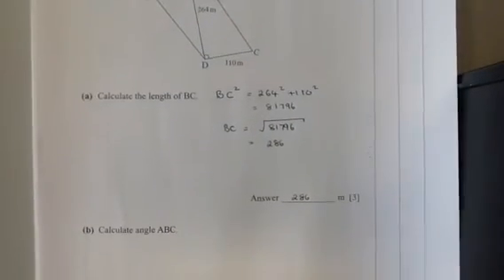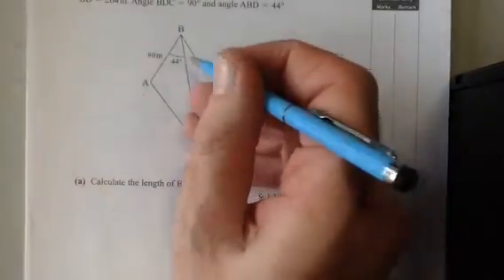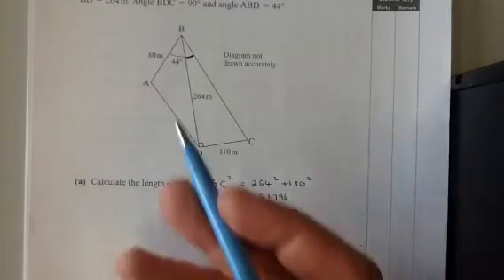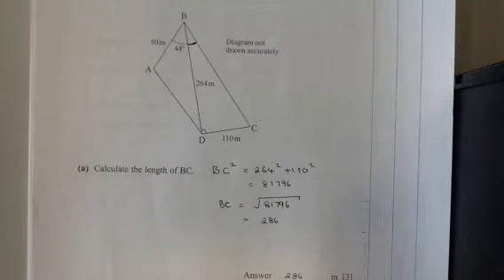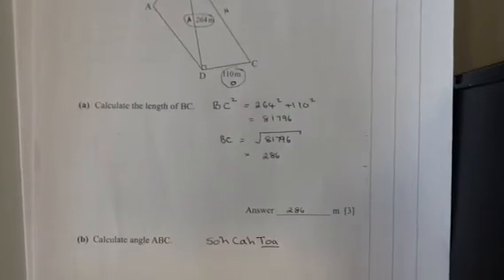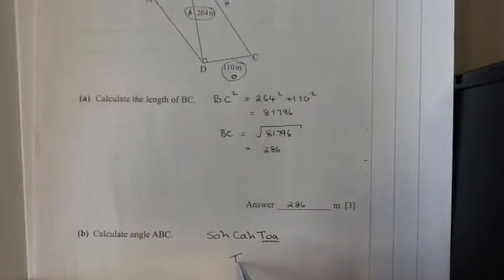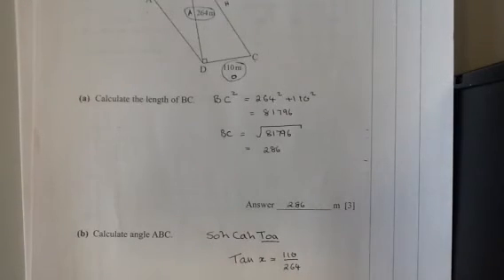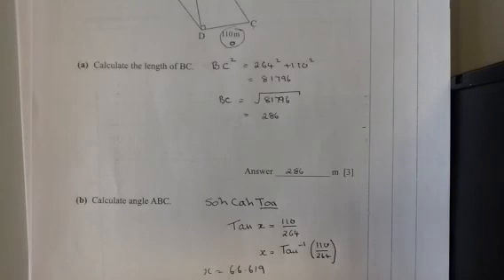CCEA GCSE MATHS HIGHER WINTER 2012 T3 q15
Pythagoras Theorem and Trigonometry